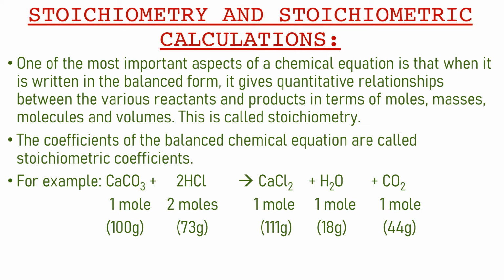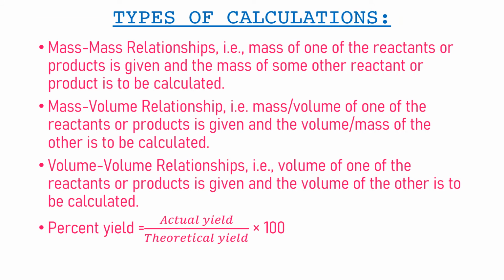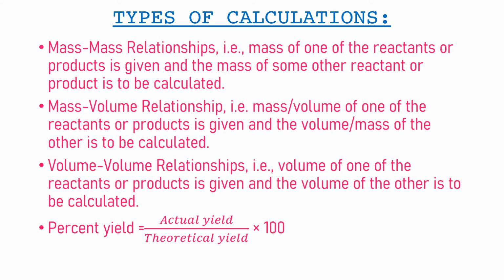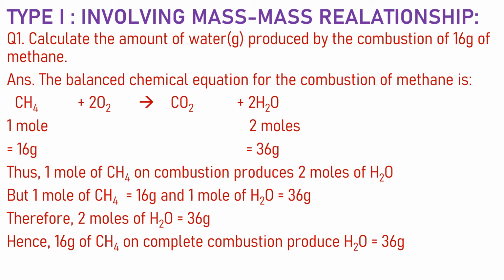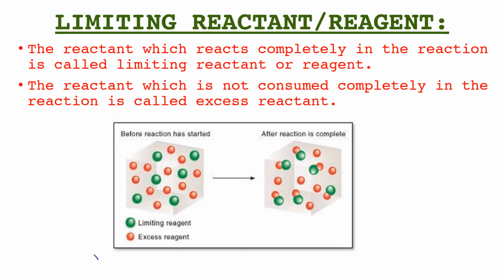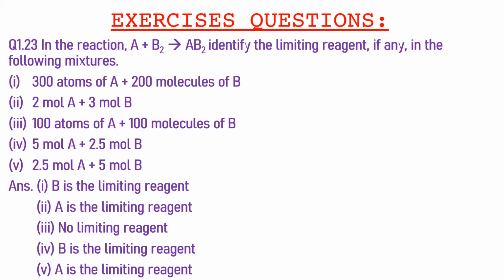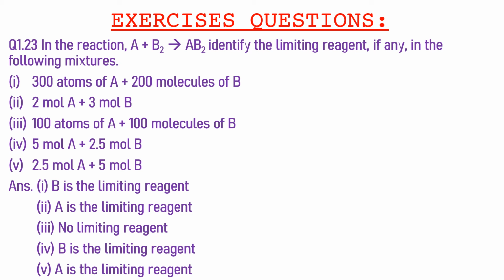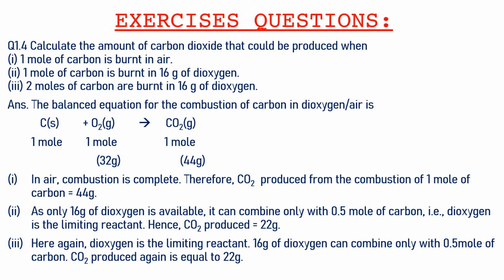CHAPTER 1 CLASS XI DAY 11 SOME BASIC CONCEPTS OF CHEMISTRY BY MS. PRIYA PGT (CHEMISTRY)